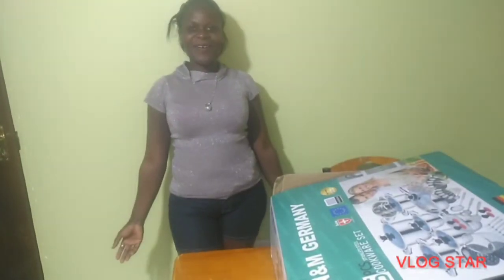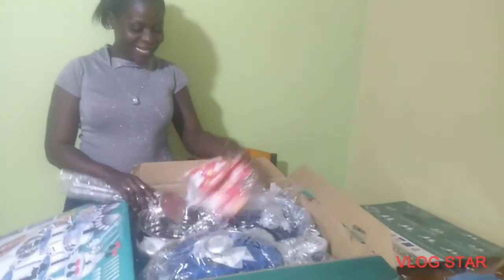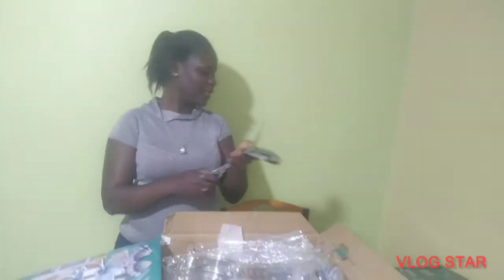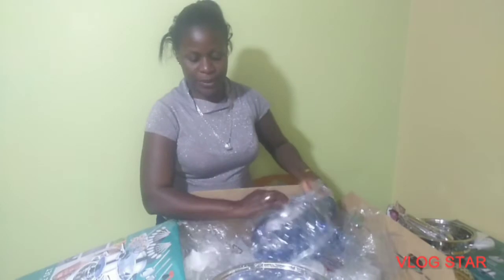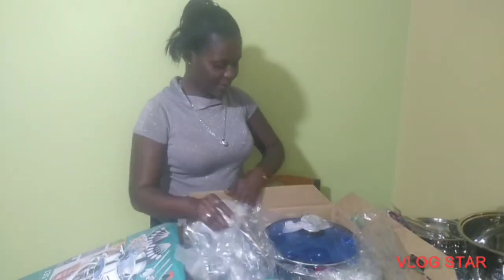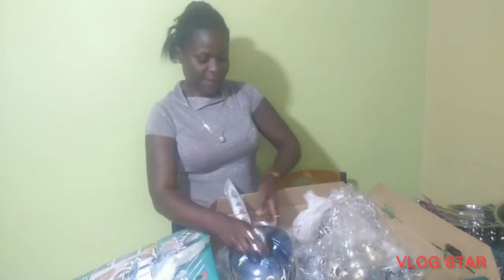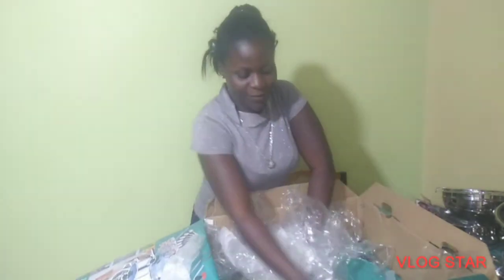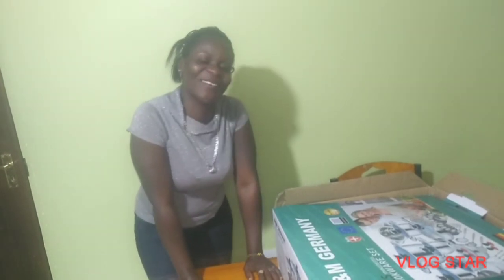UNBOXING MY BIRTHDAY GIFT//vlogmas 2021//